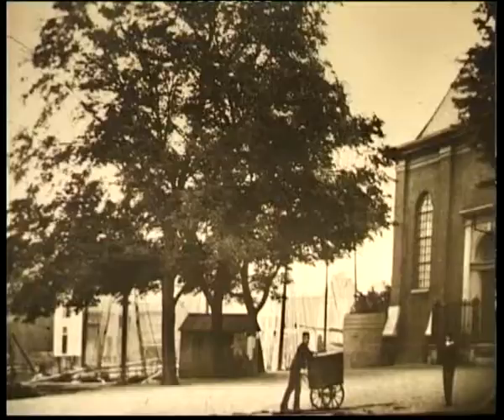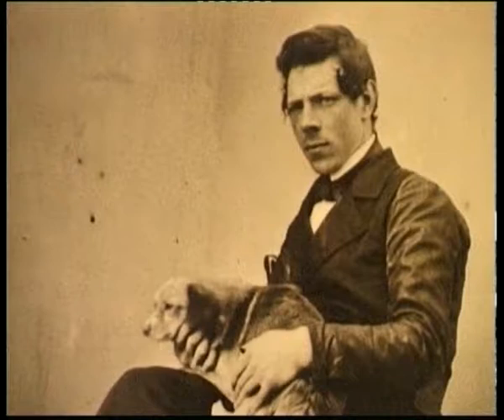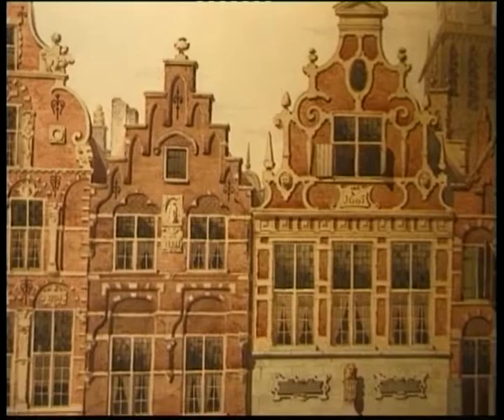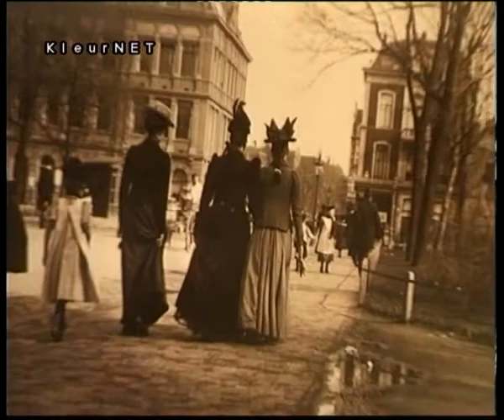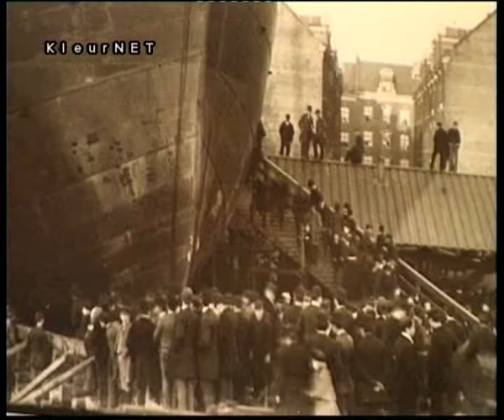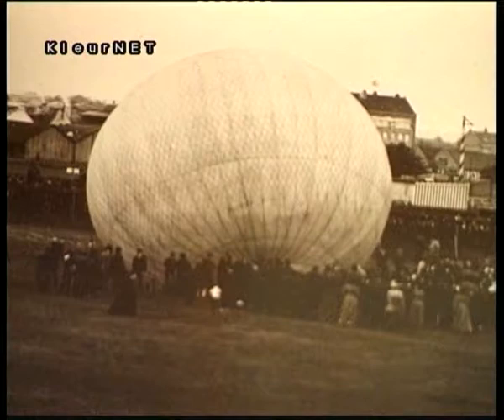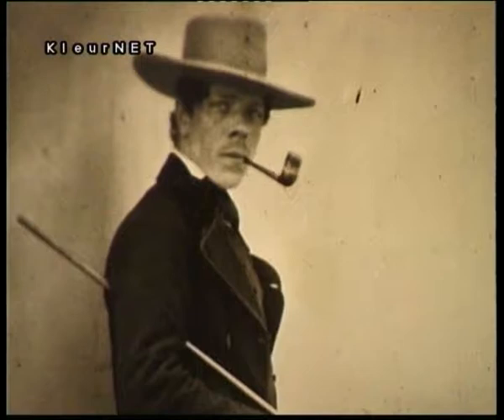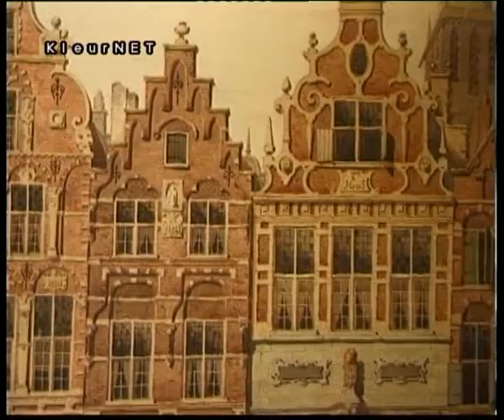aspectJacobOliegemeentearchiefannekevanveenfotografiefeb2000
Aspect Art, an art program for Kleurnet Television Amsterdam, 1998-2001, interviews and edit by David Heine and son, production by Luc Sala.